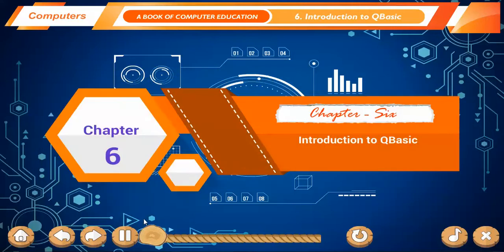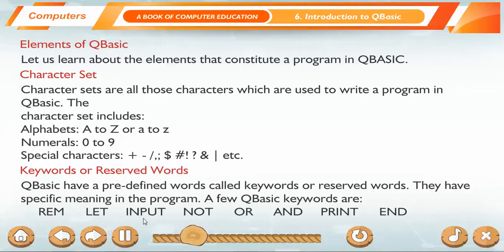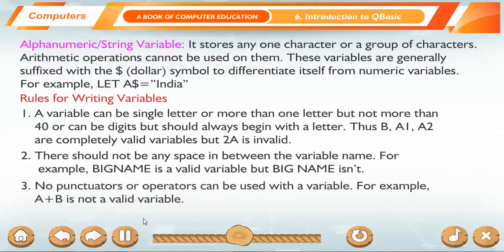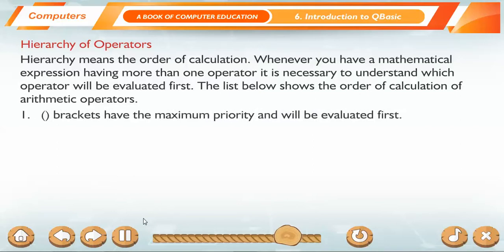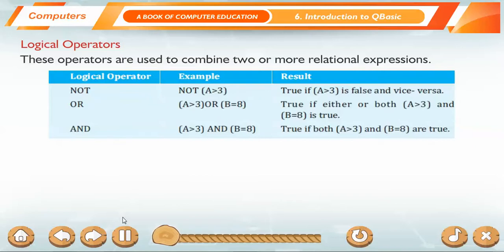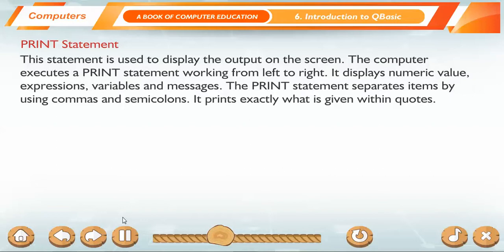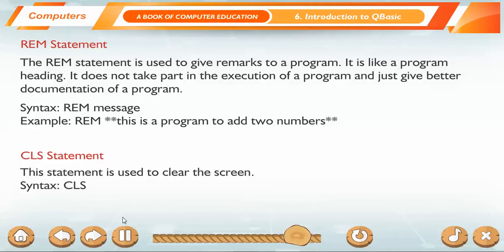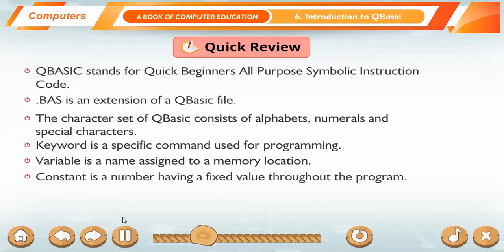6. Introduction to QBasic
Class_6_ch_6.mp4